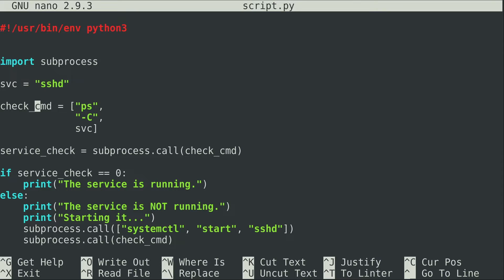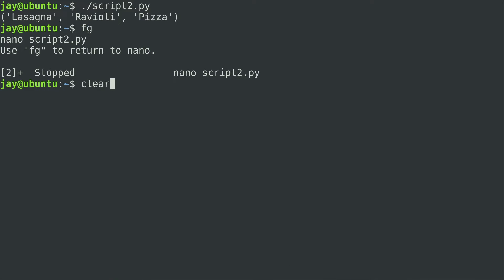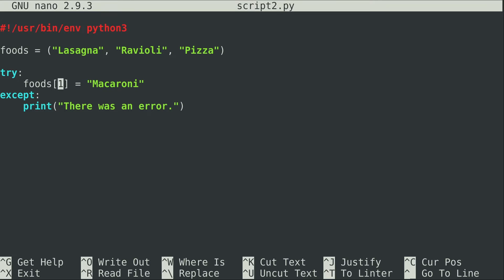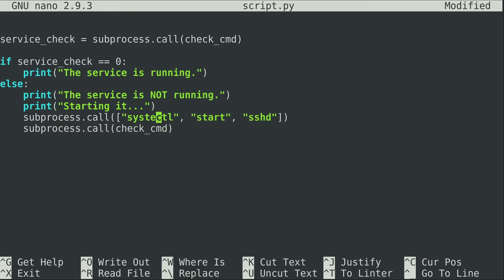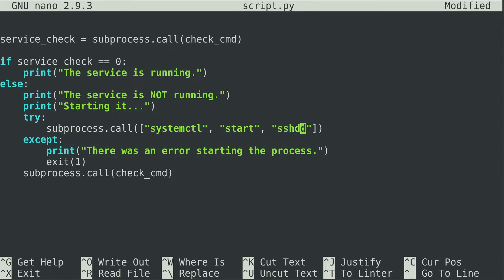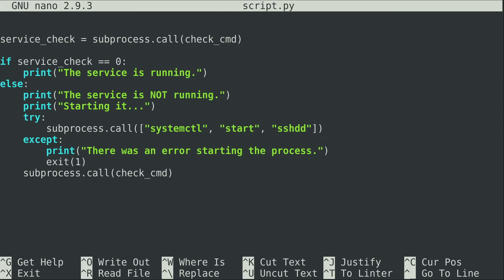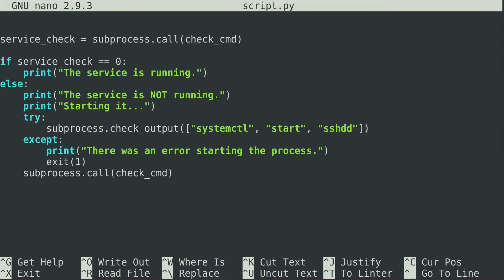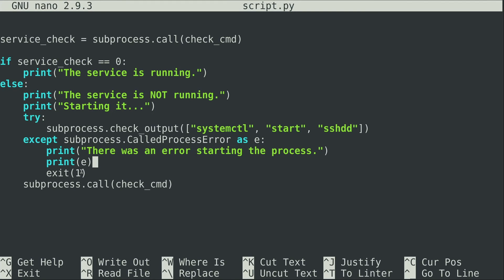Coding in Python 21 - Handling Exceptions (Learn Linux TV Classics)